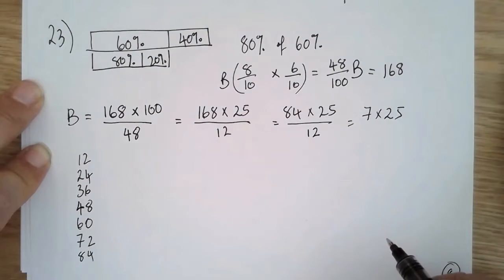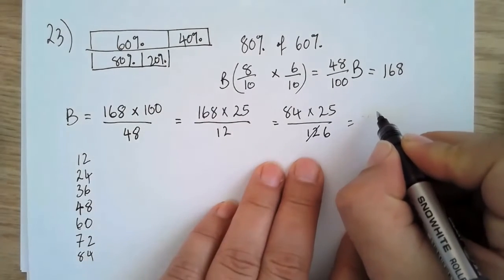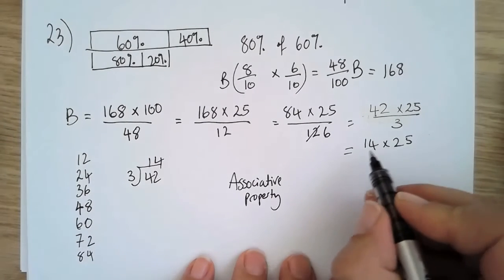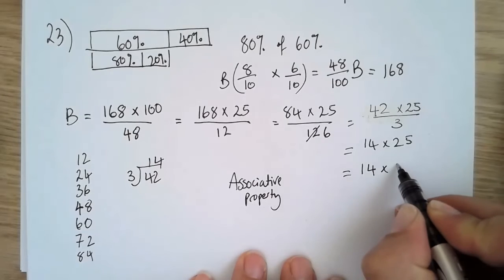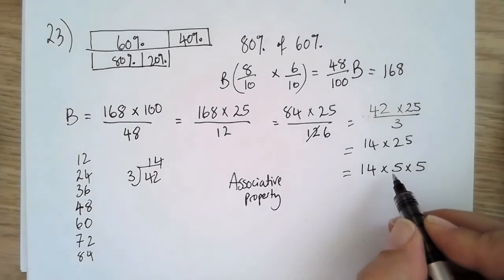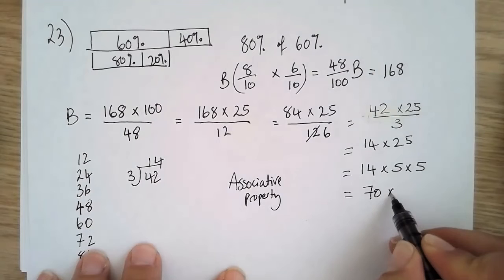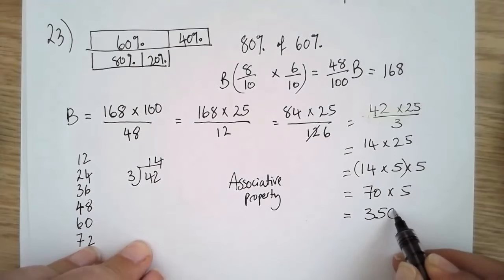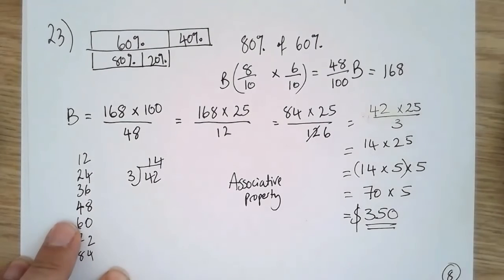Mrs J - MathsCounts School Sprint 2000 Question 23